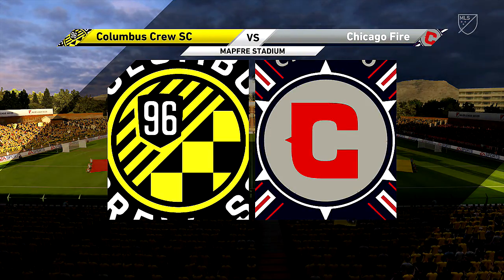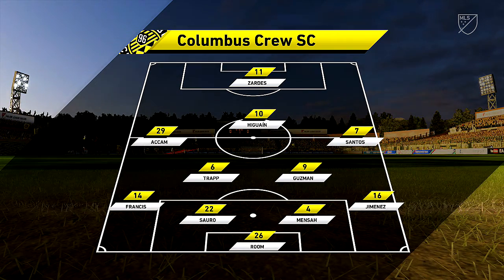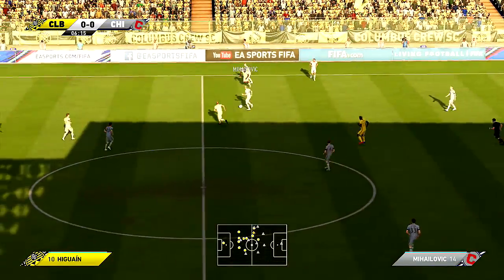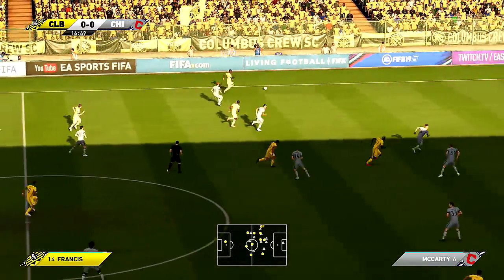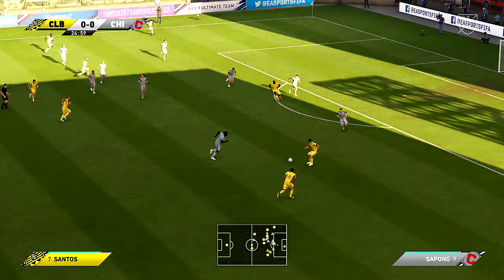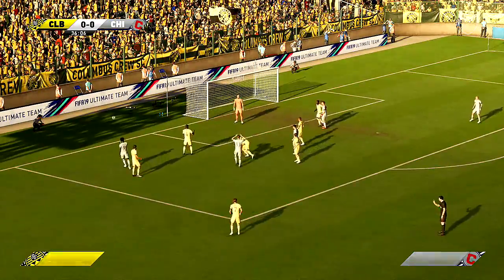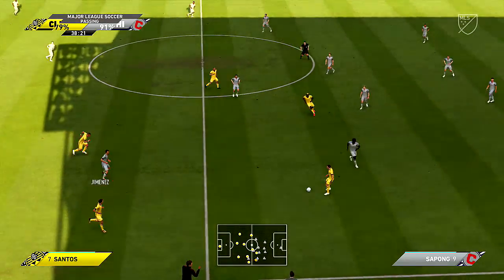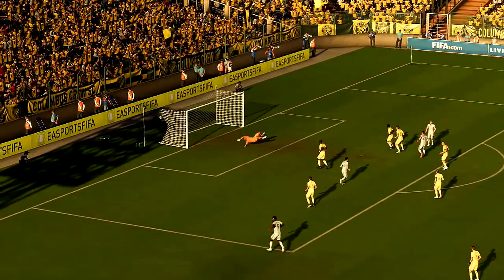FIFA '19 | ESGNet FC | MLS Showcase | Columbus Crew SC vs. Chicago Fire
Fresh off an emotional Hell is Real win over FC Cincinnati, Columbus Crew SC return to MAPFRE Stadium needing a win to keep their playoff hopes alive against a Chicago Fire side in the same boat Saturday night.

After squandering three high-quality scoring chances in the first Hell is Real derby, Gyasi Zardes was making sure he wasn't missing the mark this time around, burying a first-half brace and Luis Diaz added a goal in first-half stoppage time to give Crew SC (8-15-6) a three-goal halftime edge. Kekuta Manneh finally gave the sellout crowd at Nippert Stadium something to cheer about, but his goal came in the 89th minute and the three points were lone decided.

Sitting three points ahead of Columbus in 10th place in the East, and four points below the playoff line, are the Fire (8-12-9), which suffered a devastating 2-1 loss at New England Saturday. Francisco Calvo canceled out Wilfried Zahibo's opening strike with a 41st-minute equalizer, but Gustavo Bou scored the decisive goal four minutes from full time.

This is the second meeting this season with the teams sharing the points in a 2-2 draw at SeatGeek Stadium July 19. Zardes and Romario Williams struck for leveling goals in the second half after Djordje Mihailovic and CJ Sapong gave the hosts the lead in each half.